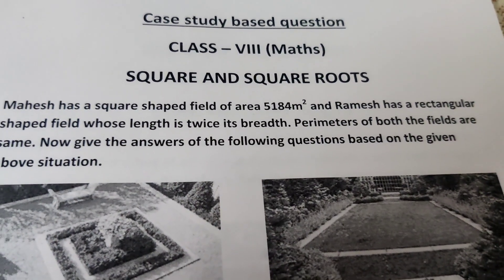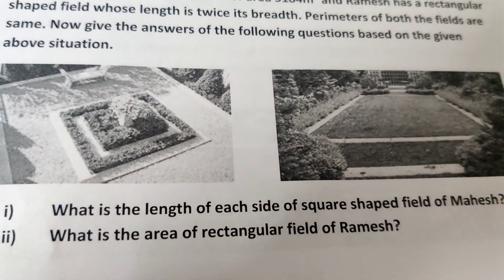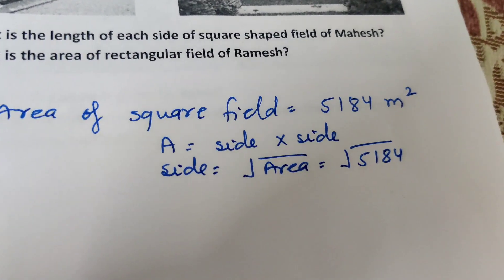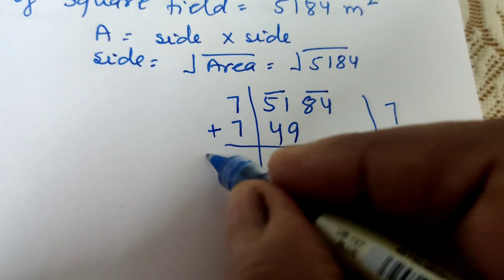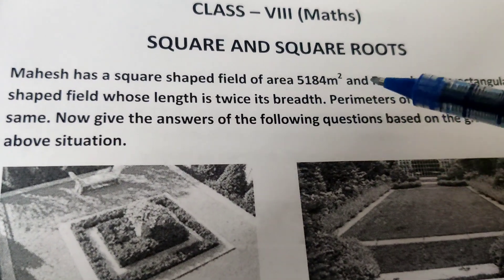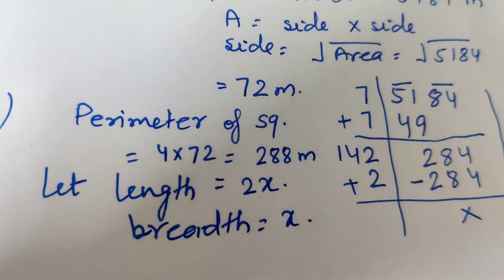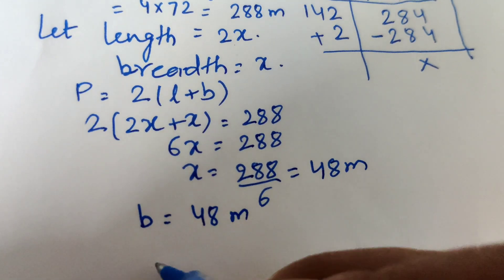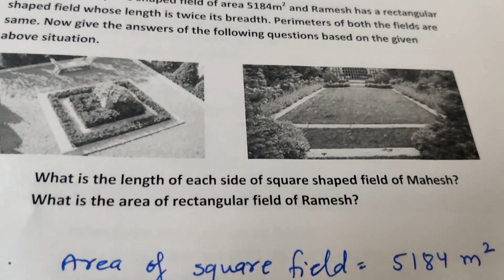Case study based questions | Class 8 maths | Square and square roots | DAV maths | division method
@Maths Cluster